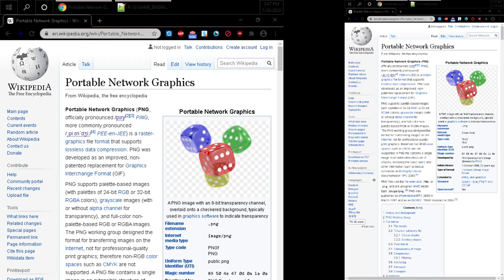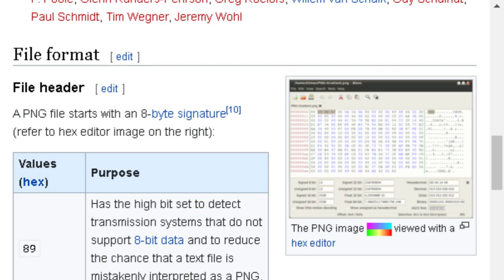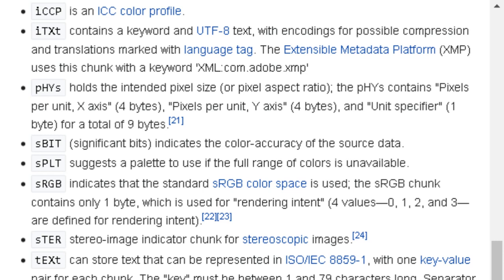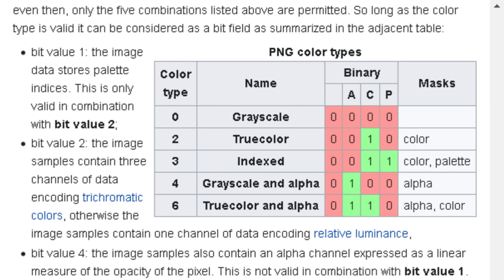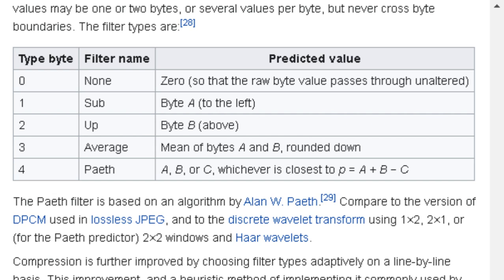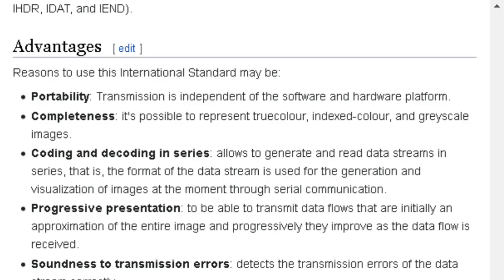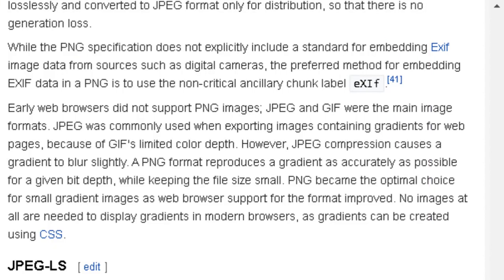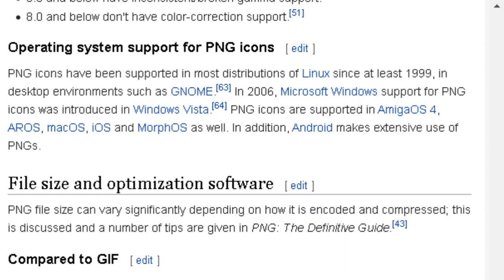Wikipedia: PNG ( 1 of 2 )